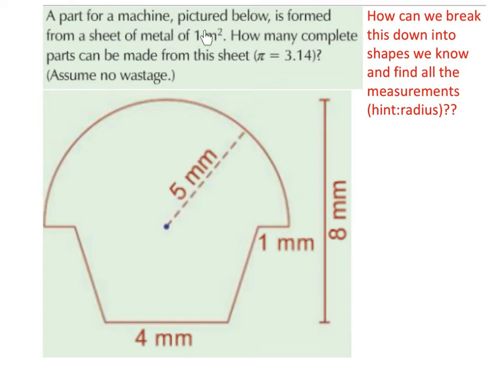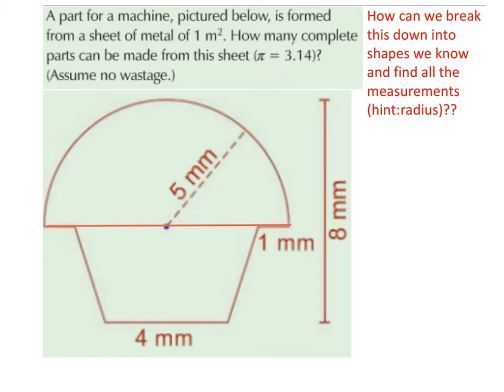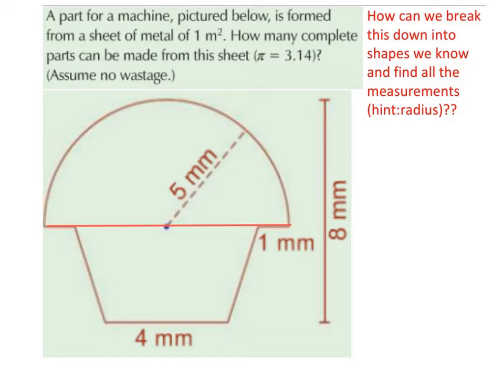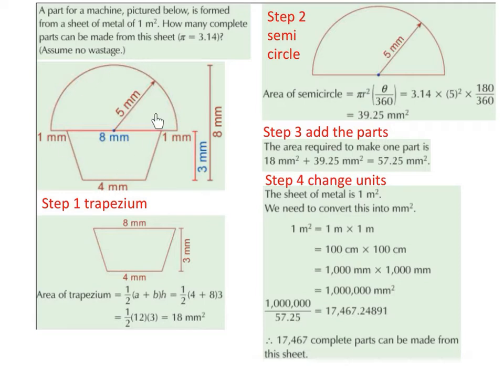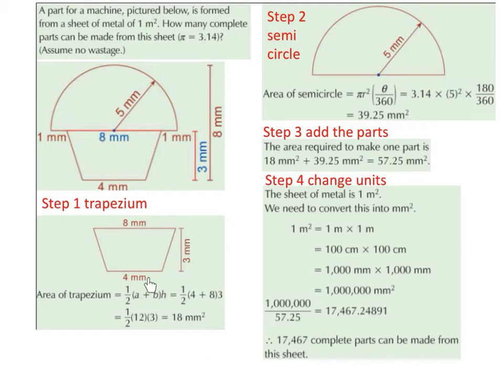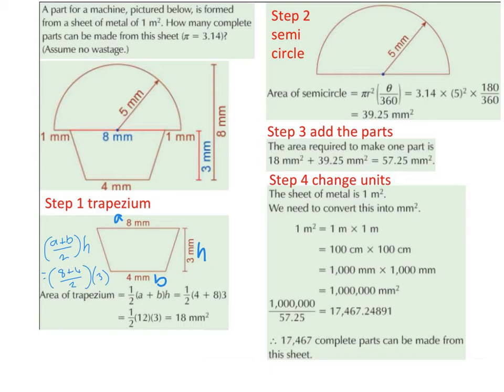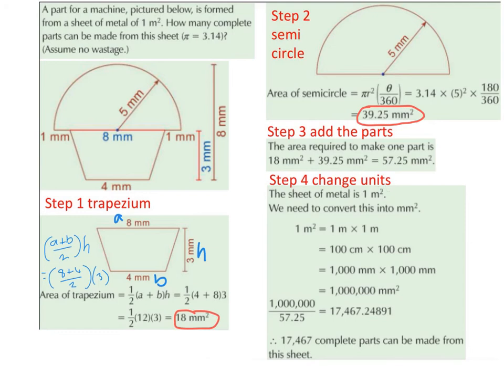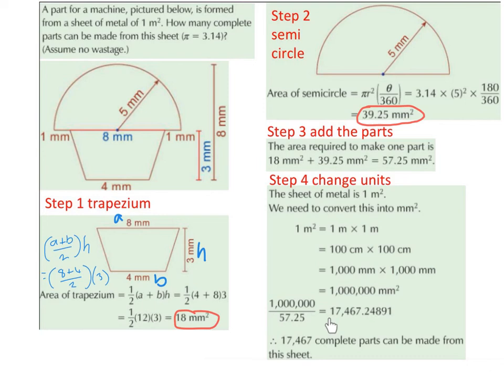LC OL area of a compound shape